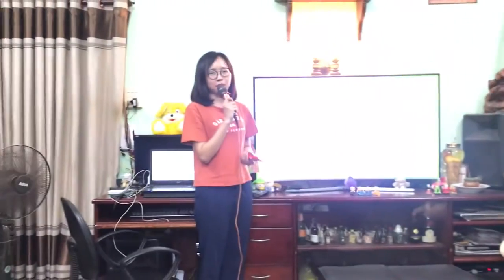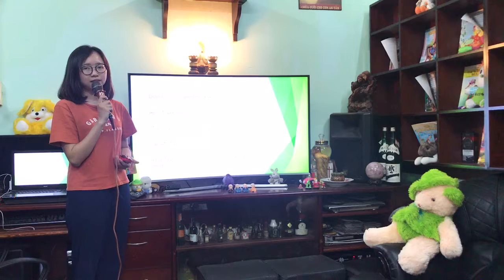ớp dạy dự bị cho CHƯƠNG TRÌNH CAO HỌC MBA tại nước ANH - thạc sĩ trần đình hân 0913628709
🌸❤️🌸Lớp dạy dự bị cho CHƯƠNG TRÌNH CAO HỌC MBA tại nước ANH: CÔ HỌC TRÒ HÔM NAY HOÀN THÀNH XUẤT SẮC một môn quan trọng trong chương trình nghiên cứu của cao học👍

👍Hôm nay trò trình bày bài lý thuyết về nghiên cứu định lượng rất tốt và trả lời phản biện😑

🍄Trò luôn nghiên cứu chuẩn bị bài vở thật tốt và đầy đủ trước khi đến lóp học với thầy. Trò CÓ RẤT NHIỀU TIẾN BỘ👍🌸

❤️💜💚Trò đang học cách làm nghiên cứu và lý thuyết cho nghiên cứu cũng như chuyên ngành chuyên sâu về kinh tế sẽ được học trong chương trình cao học tại Anh.

👍 🤗❤️👍🌸 Cách học CHỦ ĐỘNG: Ngoài giờ học chính với thầy tại lớp, trò luôn luyện tập hằng ngày và trao đổi bài online với thầy khi ở nhà để có kết quả nhanh nhất và tốt nhất có thể 🇺🇸

P/s: 🌺🍀Thầy luôn luôn khai giảng các lớp Anh Văn “học riêng LỚP MỘT THẦY MỘT TRÒ” như IELTS, TOEFL, TOEIC, Anh Văn Giao Tiếp, Công Sở, Phỏng Vấn Du Học, Phỏng Vấn Xin Việc Làm, Định Cư ở nước ngoài, Anh Văn cho các Chương trình Cao học theo nhu cầu riêng, nhanh và chất lượng nhất. Nếu bạn muốn THẬT SỰ GIỎI tiếng Anh và muốn đăng ký học, hãy gọi điện cho tôi để biết thêm thông tin chi tiết nhé:

❤️Thạc sĩ - Trần Đình Hân 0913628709 ❤️

❤️Với bằng cấp uy tín của nước ngoài, là thạc sĩ TESOL (phương pháp giảng dạy tiếng Anh dành cho giáo viên giảng dạy Anh ngữ) do Đại học Victoria, Australia cấp, và có thâm niên rất cao 20 năm trong giảng dạy Anh ngữ, nhiệt tâm trong giảng dạy với các phương pháp dạy hiện đại sẽ giúp các bạn MAU TIẾN trong việc học Anh Ngữ👍